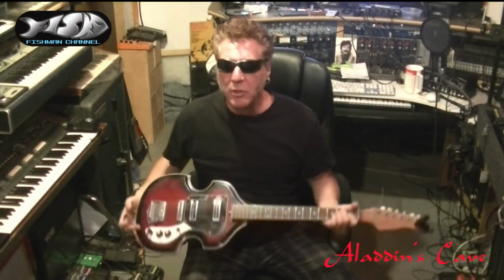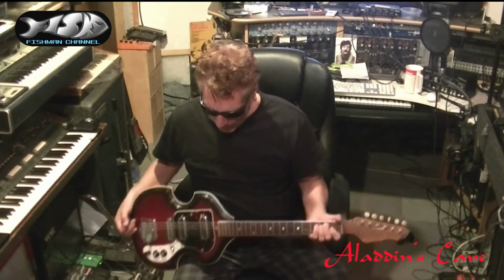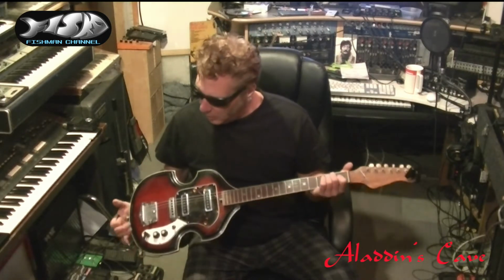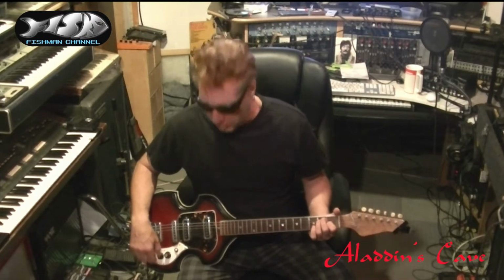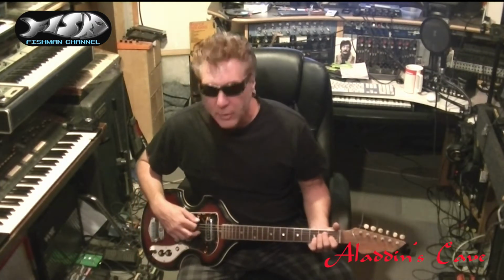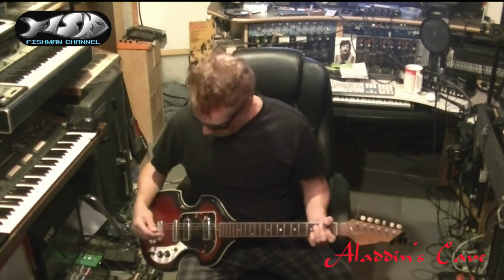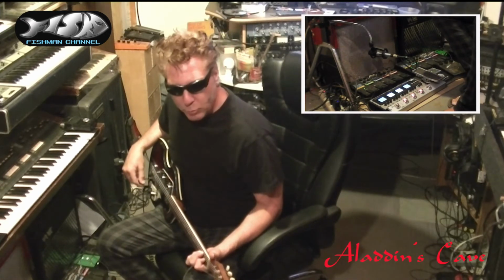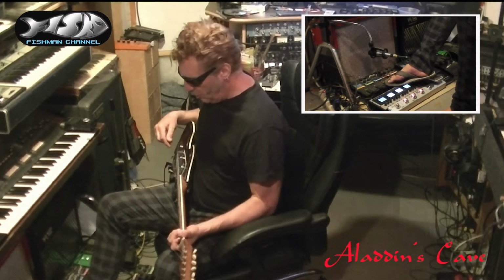1960's Violin Guitar Solid Body Teisco Kawai guitar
I love these old Japanese guitars. Outta tune I think the strings werent stretched yet. The tuners seem ok. This reminds me of The Electric Prunes or psychedelic bands of the 60s in looks and sound. KInda covers SG with P90 territory, Where that paisley velvet suit?